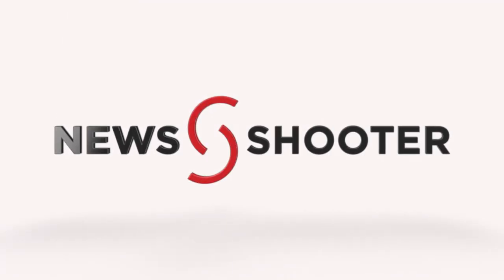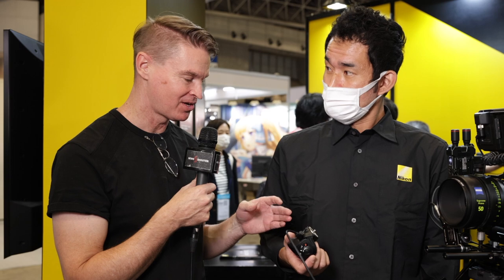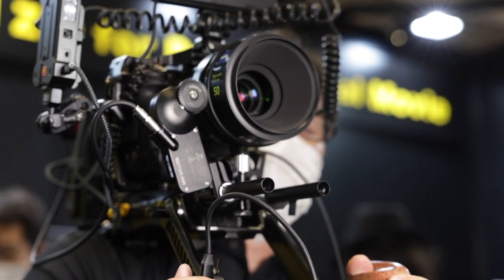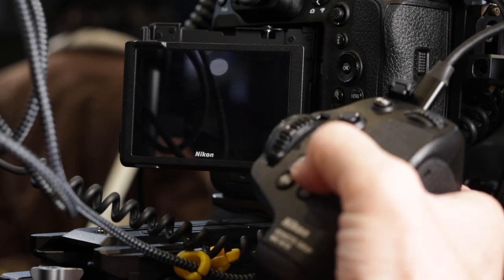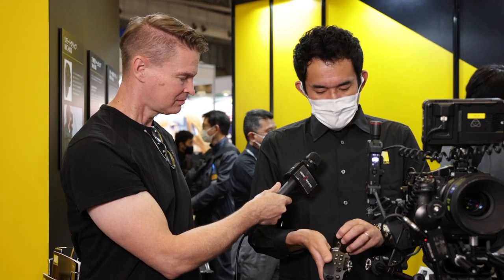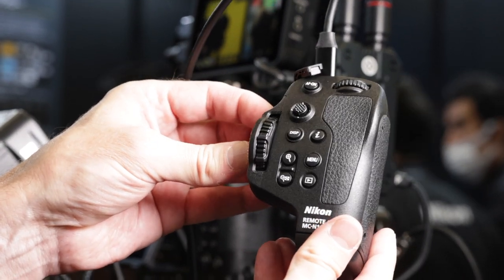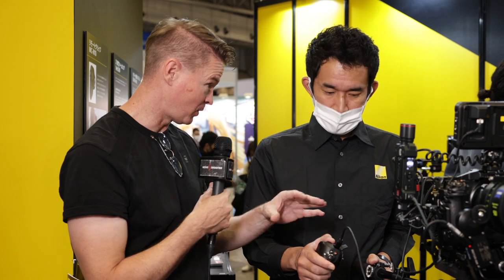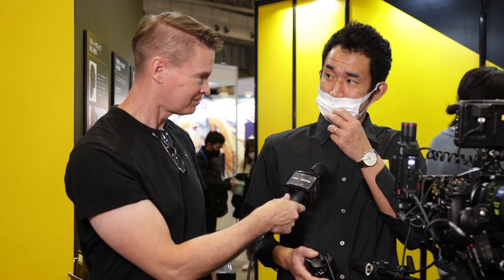Nikon MC-N10 Remote Grip First Look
At Interbee 2022 in Japan, we got to see Nikon's MC-N10 Remote Grip, which is a new accessory for video shooters that allows for the remote operation of a Nikon Z series mirrorless cameras via a wired connection.